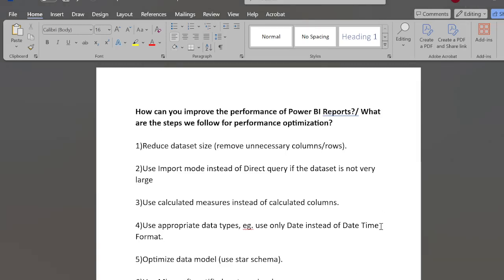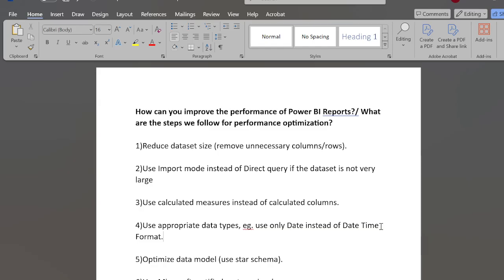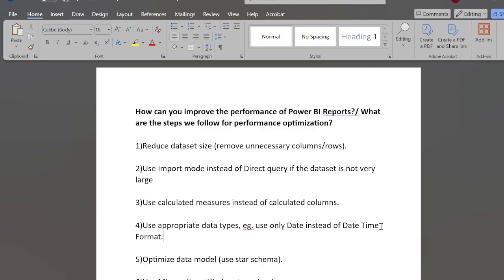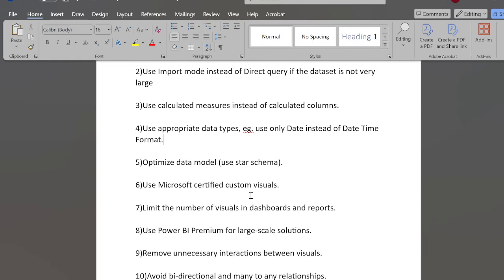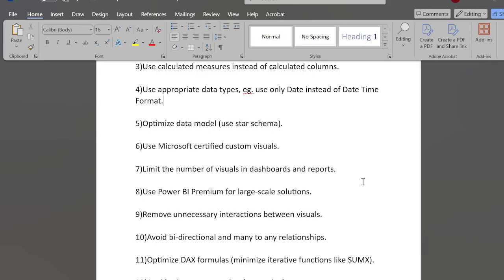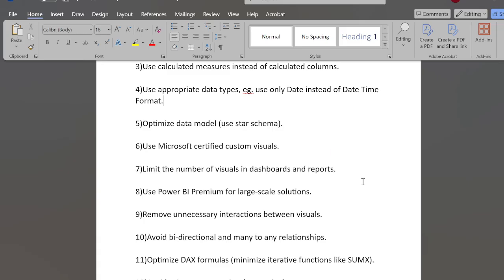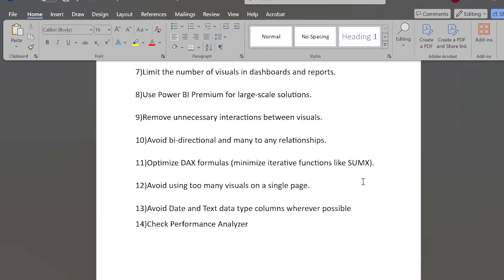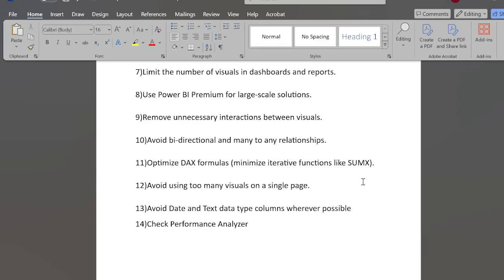PowerBI Performance Optimization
Frequently Asked Interview Question for PowerBI Developer/Data Analyst specially in the 2nd round or managerial round whose who are applying for senior roles like 4+ or 5+ yrs of experience. Hope this video will help you to crack the interview.

We also provide Training on Power BI,SQL
Conduct Mock interview for Power BI,Data Analysts